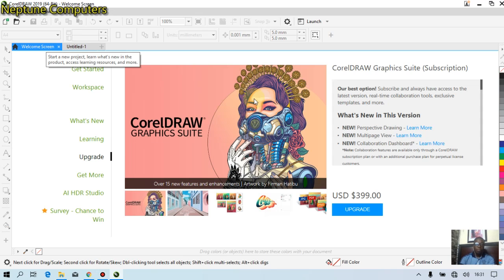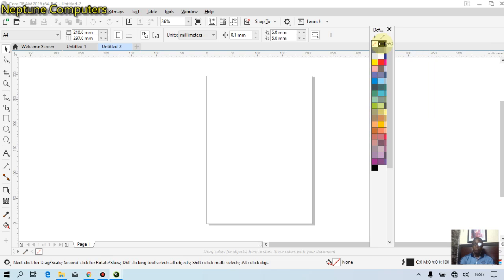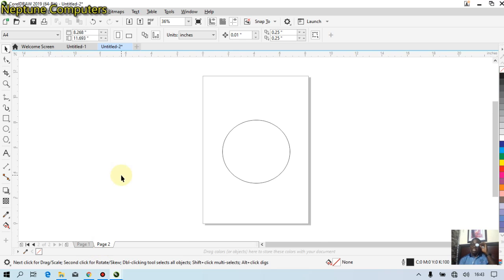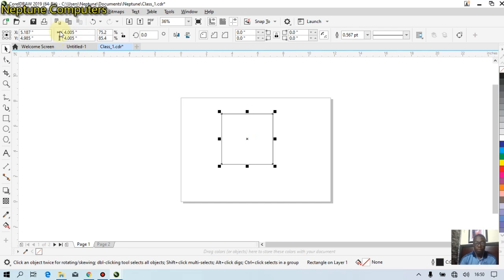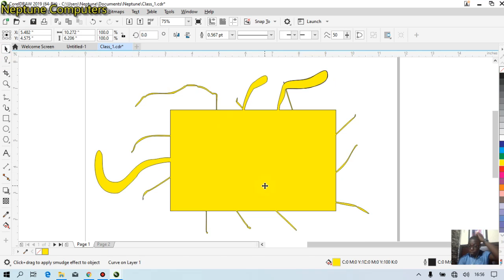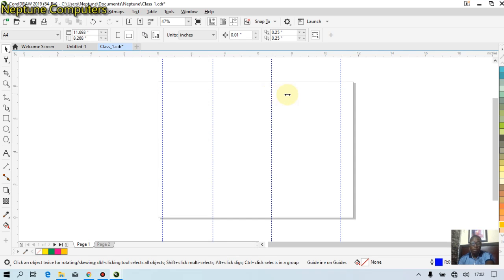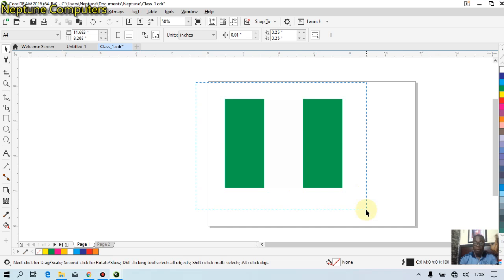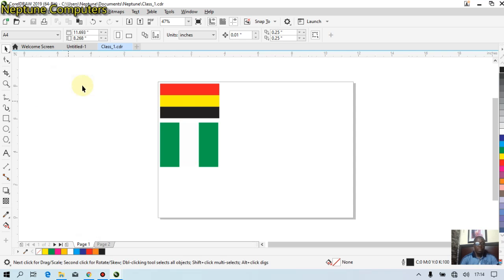Intro to CorelDraw